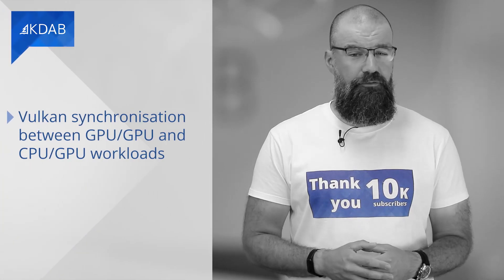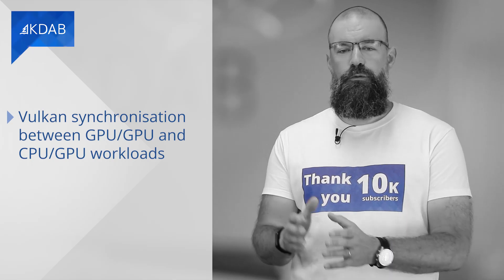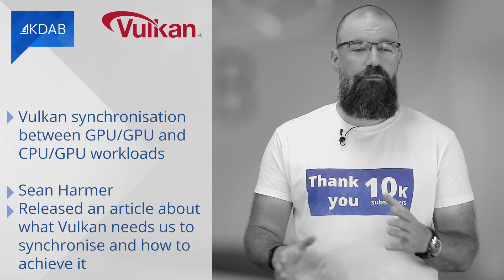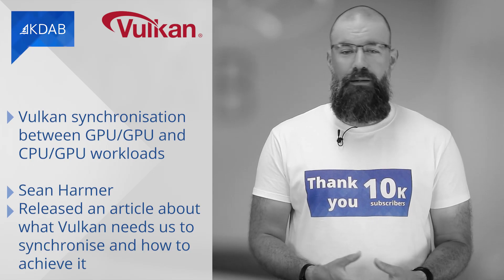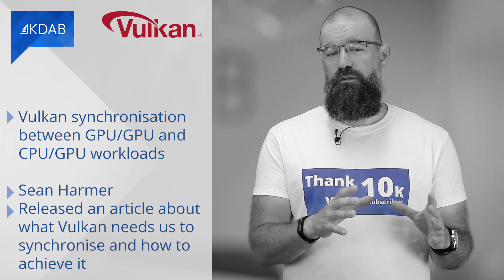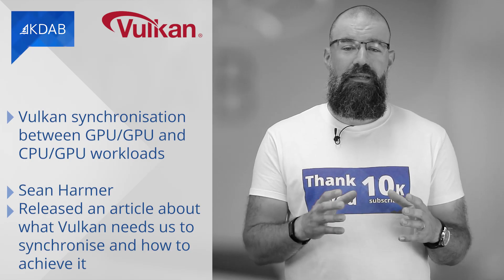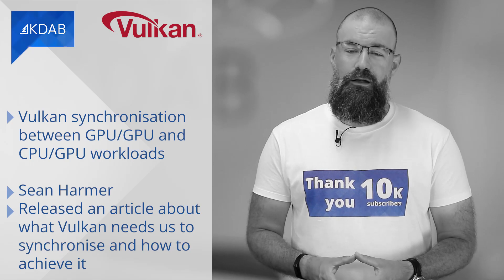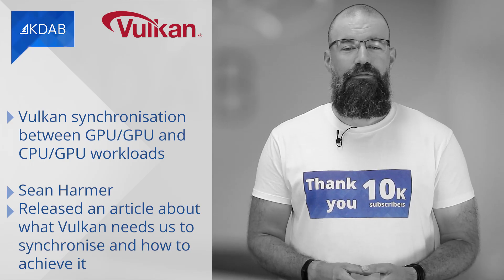KDAB News 05/2023 - Qt Design Studio training; KDAB Training Day 2023; AI in Qt; Vulkan and more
In this edition, we have:

0:00 Intro
0:35 New Training for Qt Design Studio - Interview with Nuno Pinheiro
8:32 KDAB Training Day 2023
10:43 Generative AI in Qt
11:59 Synchronization in Vulkan
12:57 Announcements

Here you find all the links mentioned in the news:

New Training for Qt Design Studio - Interview with Nuno Pinheiro

Generative AI in Qt

Announcements